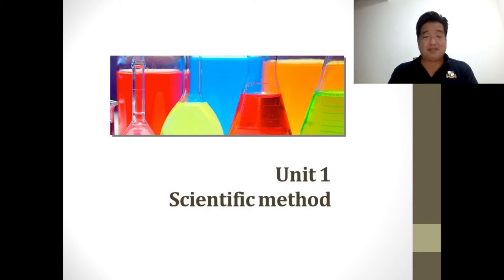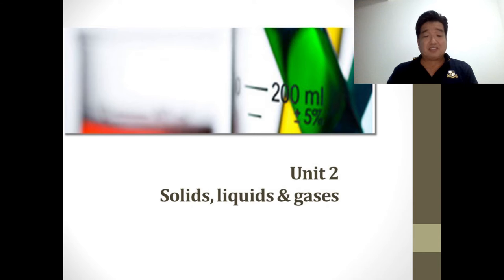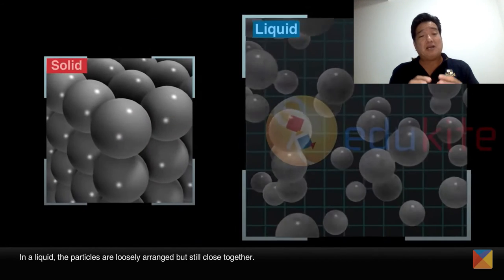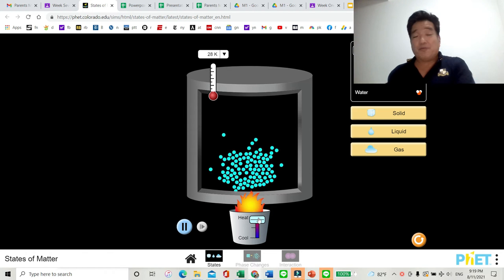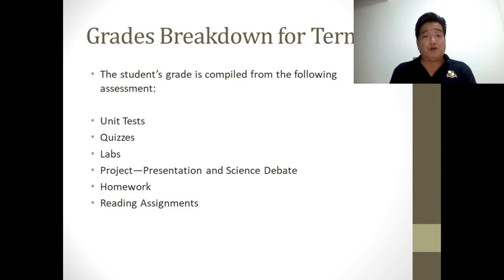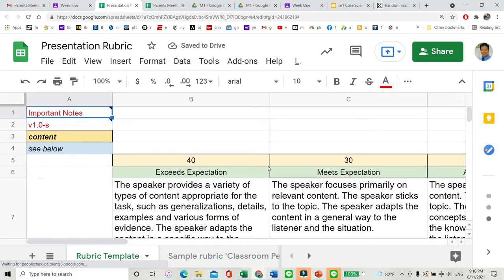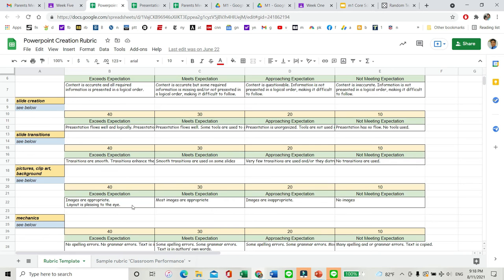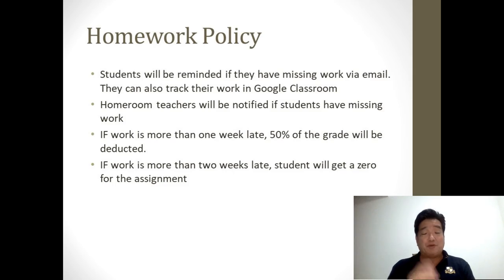M1 Science and Tech Kru Gary